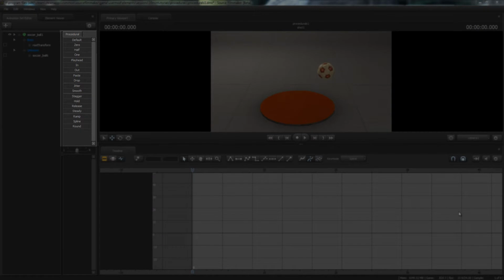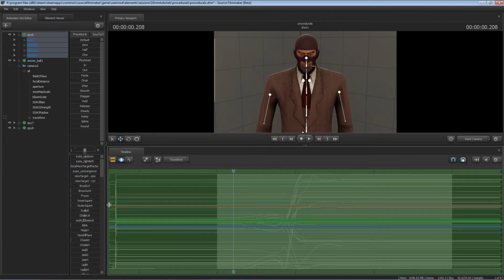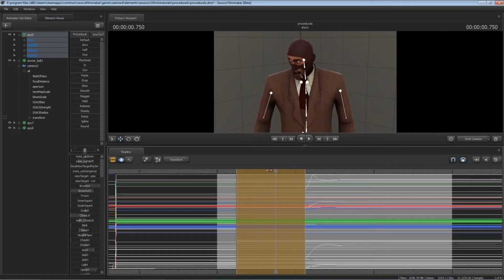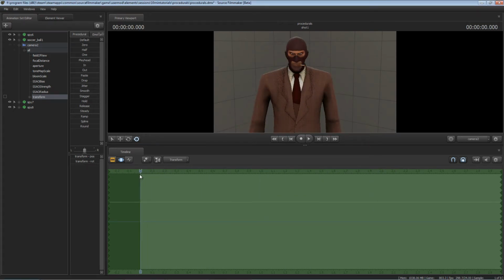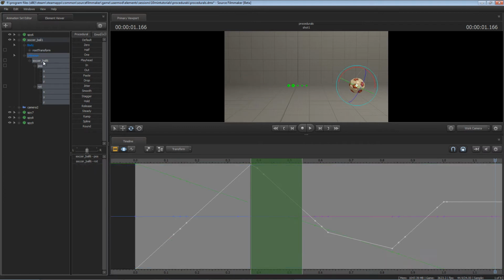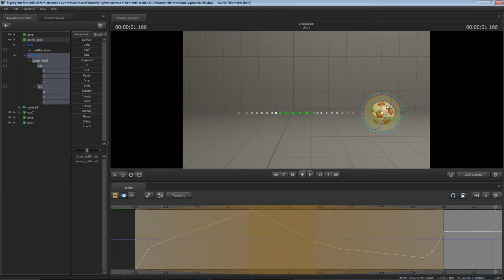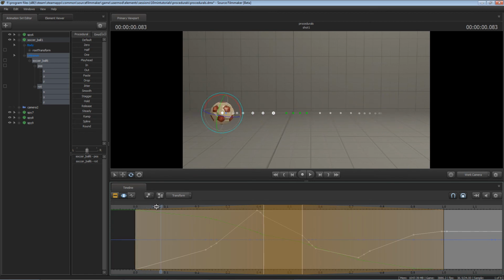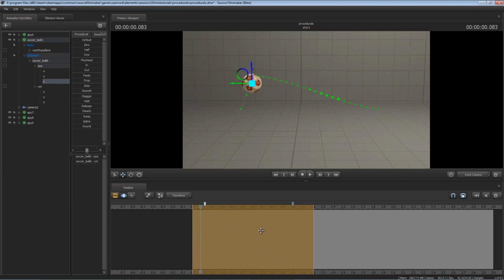SFM Procedurals - 10 Minute Tutorials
In this video I cover Procedurals in detail, giving examples for most.

Stagger: Stagger will move keyframes in the motion editor to slightly random values in time. For example if you had a bunch of taunting heavies, and they all started taunting at the exact same time, they would look like robots because they are all doing everything at the exact same time, but with stagger you can slightly offset some of their movements so all the heavies would be moving at different speeds during the taunt so it wouldn't look completely perfect therefore it would look more realistic.

Recorded with Camtasia.